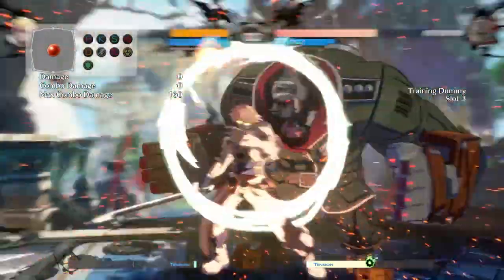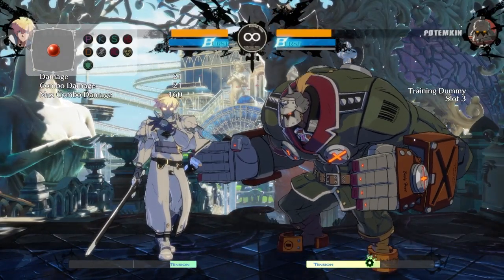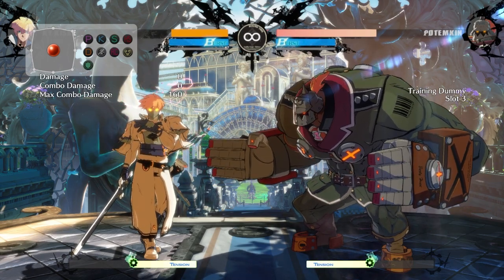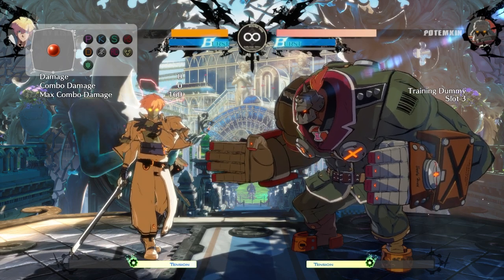GGST Ky: Why you should route around tension penalty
i will die on the hill this is really good and you should do it

dicks cord server (even if i dont post ky stuff as much, other people still do *cough* jideo)

Orange Tree - Reliably Bad
Rare Birds - Andrew Bird
The Secret of Jinsinson - Kamasi Washington